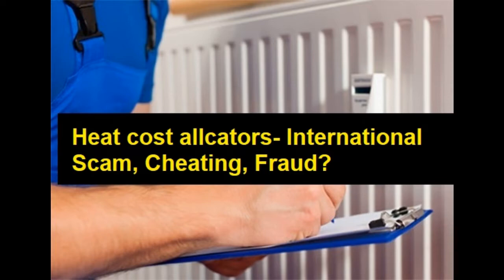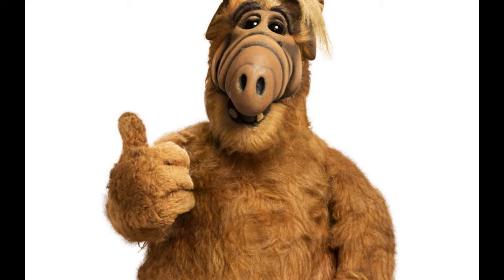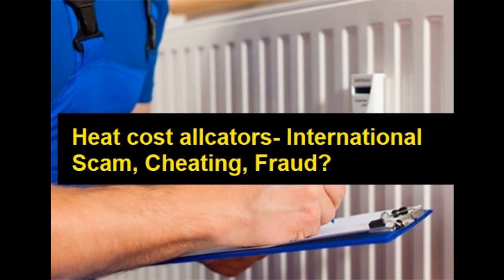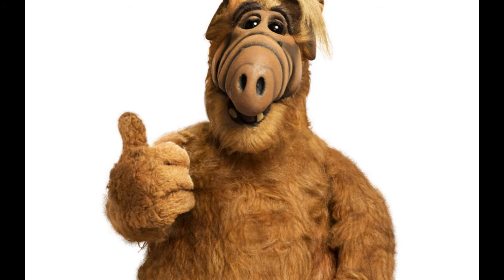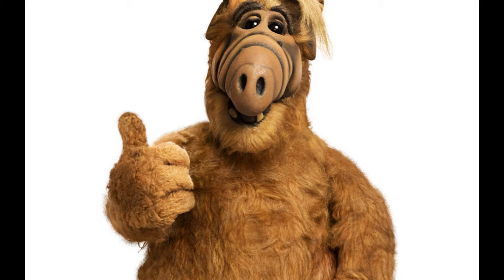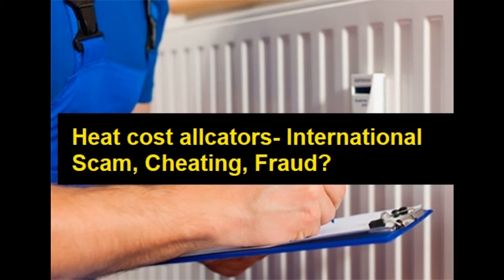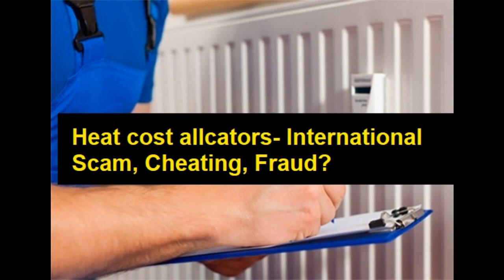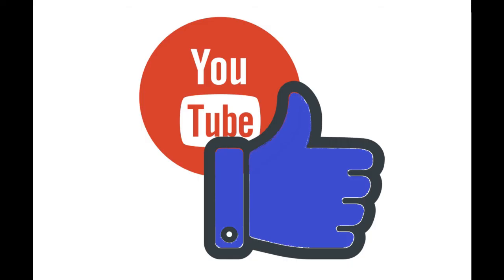Real Estate scam Heat Cost Allocators Scam, Cheating, Fraud? Heizkostenverteiler, счётчики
Heat cost allocators- scam, cheating, fraud?
Hello Dear, and welcome on youtube channel about international scams and frauds.
Traveling all owner the world we realize that many scams are international: Moscow, Miami, Berlin Warsaw… doesn’t matter scam is scam.
This channel is to help you avoid problems and to not be cheated like a baby 😉

Today we would like to tell you about Heat cost allocators.
If you like information about Heat cost allocators and if you want hear more about international scams, please smash like button, so algorithms will know that is interesting information to you. Also we will have more motivation and this information will reach more people all over the world, to protect them to not to be cheated.

Ok if you like it, lets start !!
Heat cost allocators are devices attached to individual radiators in buildings that measure the total heat output of the individual radiator. Heat cost allocators can be either electronic, where one or two electronic thermosensors[1] and a microcontroller are used to calculate the heat consumption of radiator by the temperature difference between the radiator and the air in room,[2][3] or evaporative, where a special, calibrated liquid in a capillary tube records the total heat absorbed from the air (for which an average allowance is made) in addition to that output by the radiator.[4]

First with The main office of measures in Poland
Heating cost allocators (regardless of the type of structure and type) are not measuring instruments within the meaning of the Act of May 11, 2001 - Measures Law (Journal of Laws of 2013, item 1069, of 2015, item 978 and of 2016, item 542). According to the provisions of Art. 4 point 5 of this Act, a measuring instrument is a device, measuring system or its components, intended to be measured independently or in combination with one or more additional devices. Heating cost allocators are not measuring devices, as they do not measure any physical quantity (including heat) - most often the increase in their indications (expressed in unitless plots) depends on the temperature of the radiator surface in the place where the allocator is installed and the time the radiator gives off heat. Therefore, heat cost allocators are not subject to legal metrological control (type approval and legalization) and therefore the obligation to obtain evidence of this control.

What is your opinion, In Poland many people het huge bills to Pay for heating of small apartments like 2-4 000 Euro
So if the Heat cost allocators are not measuring instruments within the meaning of the Act of May 11, 2001 - Measures Law, they do not measure any physical quantity (including heat)- so it s scam or not? What is your opinion?